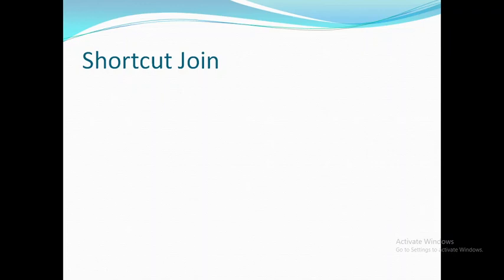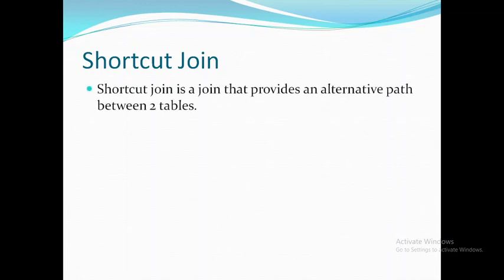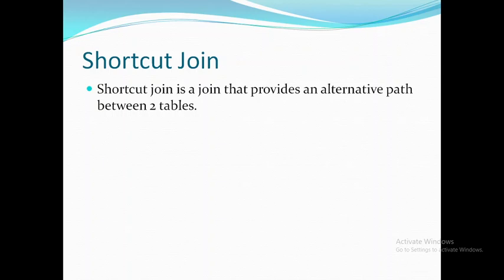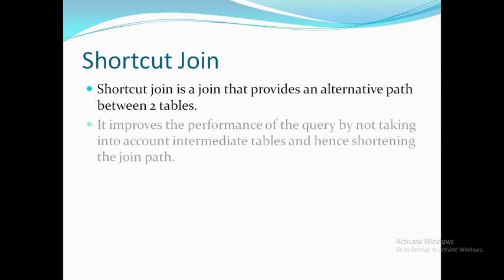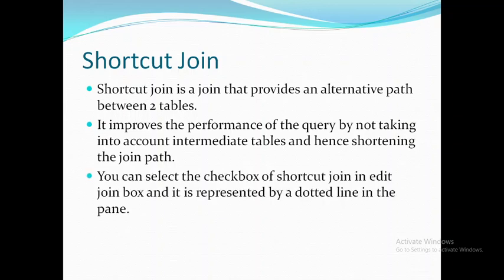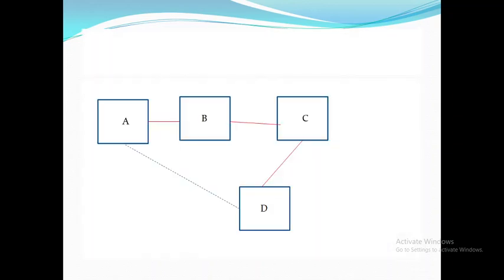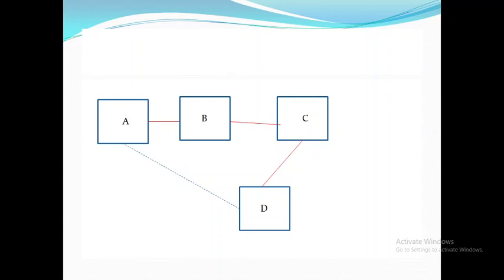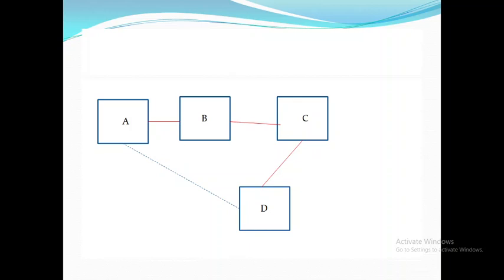SAP BO Universe Designer Interview Questions-UDT IDT (Shortcut Joins)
This video is part-3 of the series SAP BO Universe Designer Interview Questions
This video covers the basics of Universe Design(UDT and IDT). It will help in the interview preparation of BO Developer